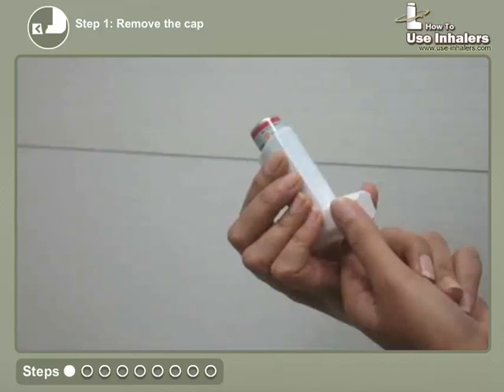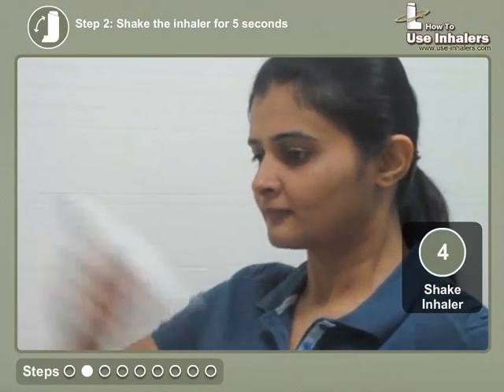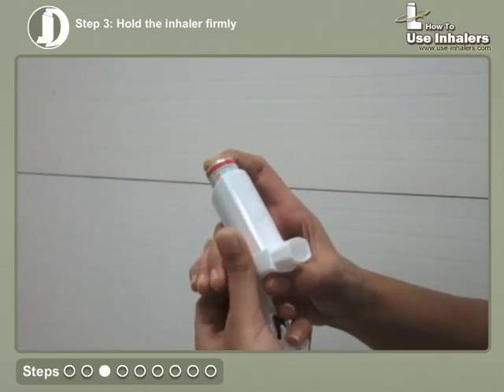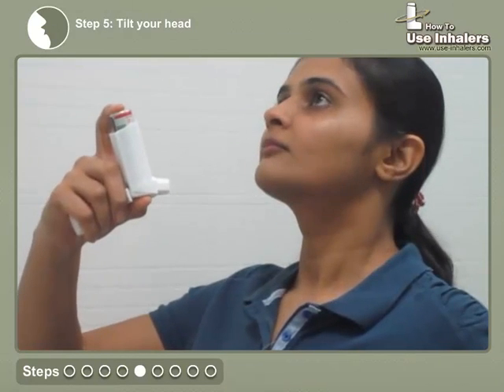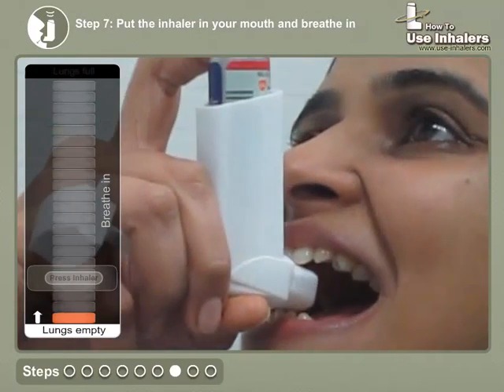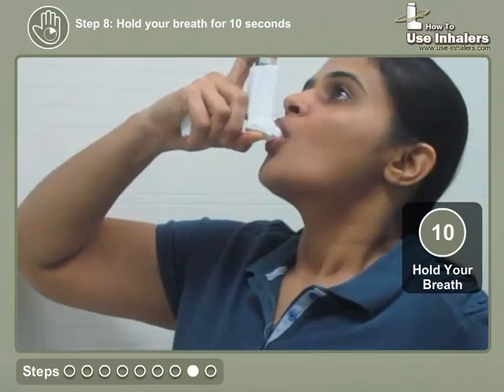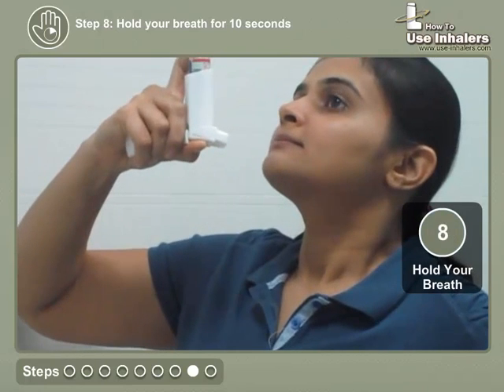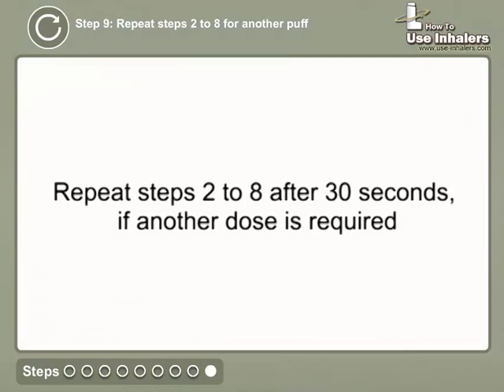How to use Metered dose inhaler (MDI)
This video shows the correct technique of using your Metered Dose Inhaler. Using proper inhaler technique ensures that you get maximum amount of medicine into your lungs.

Learn and Practice the correct inhaler techniques with Engaging Animations, Webcam feature, Multiple DPI inhalers in Multiple languages, Multiple recommend techniques for Metered dose inhale (MDI with Spacer, MDI closed mouth, MDI open mouth),